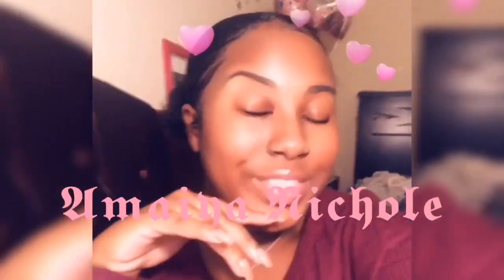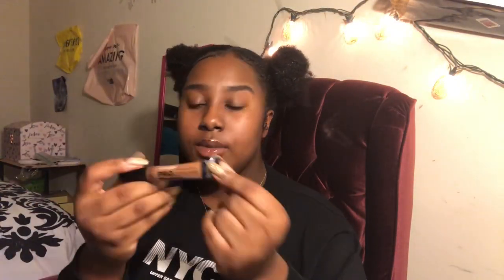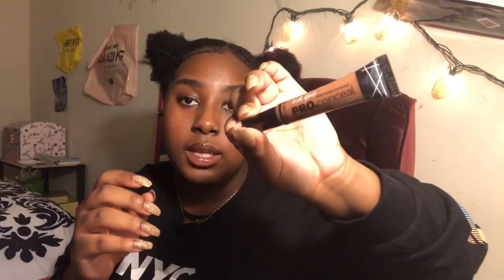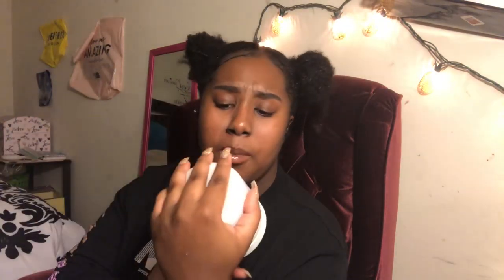BEAUTY SUPPLY + B&BW PRODUCT HAUL😍‼️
Pinch me every time i say “Y’all” LOL😭
I hope you all enjoyed this mini product haul . Please let me know what you all would like to see next.

Stalk me? 💗

 Mark 8:36 “For what shall it profit a man, if he shall gain the whole world, and lose his own soul”

Obvi this audio isn’t mine .. pls don’t copyright me :)

FRAMBEATZ - SMOOTH R&B TRAP BEAT | No Copy Right Trap